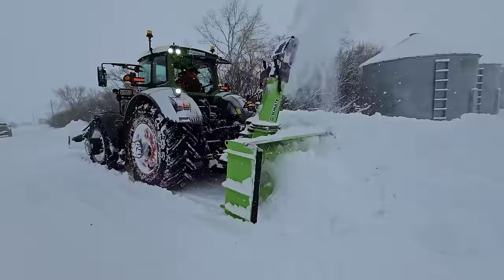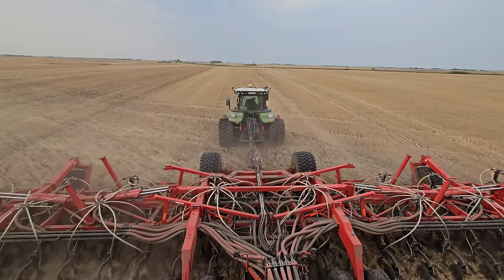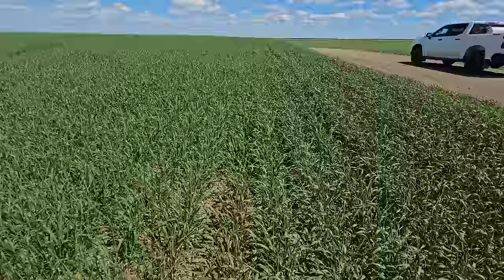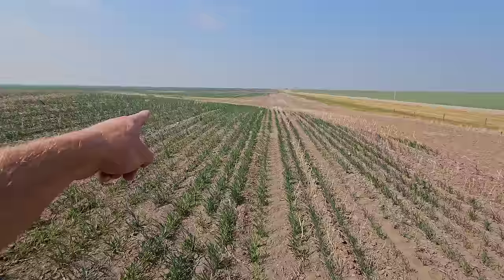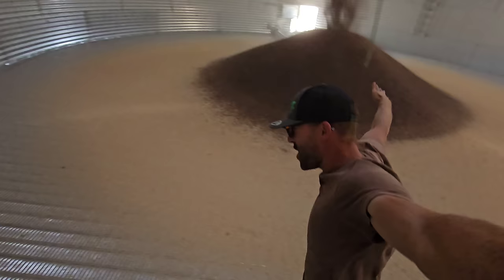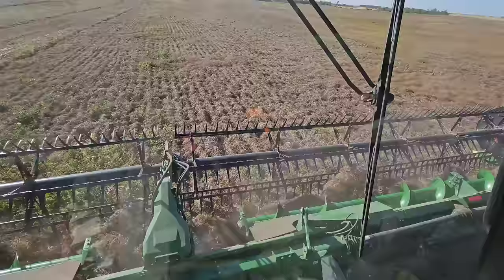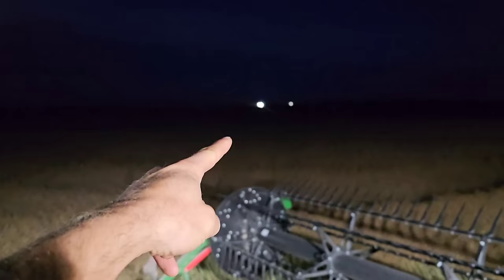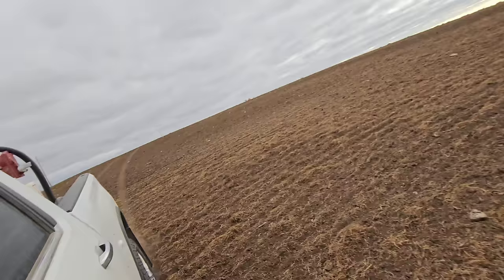2023 in Review!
So this was very challenging due to the amount of memory/storage this requires. And after 13hrs of picking through 1000 different clips with trying to keep a story line, here's hoping it came together alright. 😬🤷🏼‍♂️

I purposely left out the stucks in hoping to do a similar video with those. Hopefully you guys can enjoy following along, my only regret was I lost some Chapel videos that I wanted to include by accidentally deleting them trying to make room for the editing process of this video. Sorry it's so long..